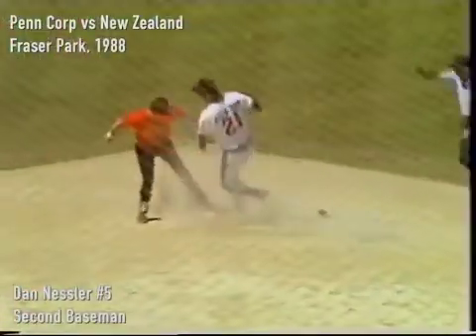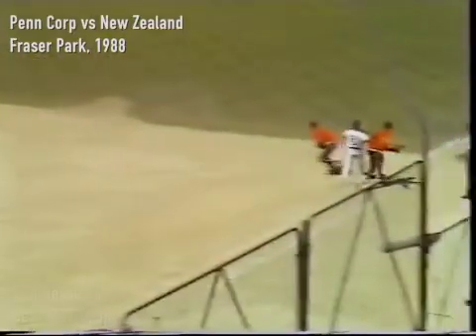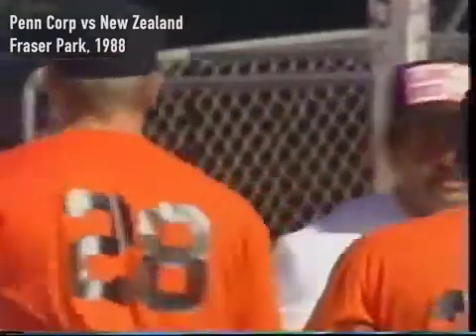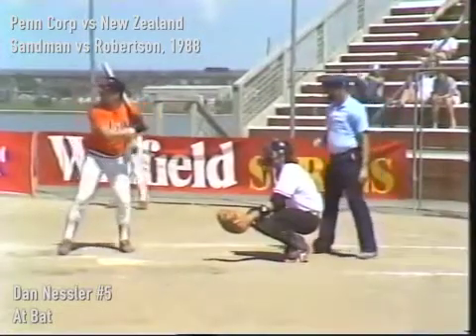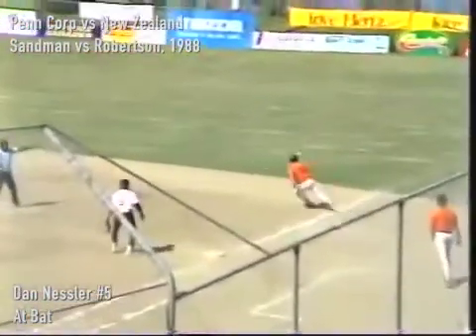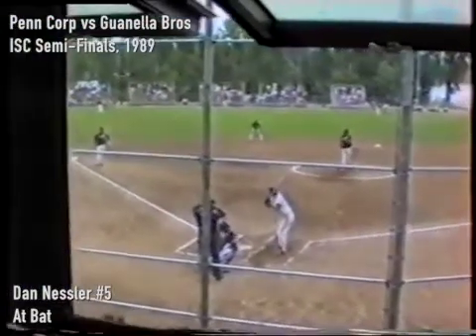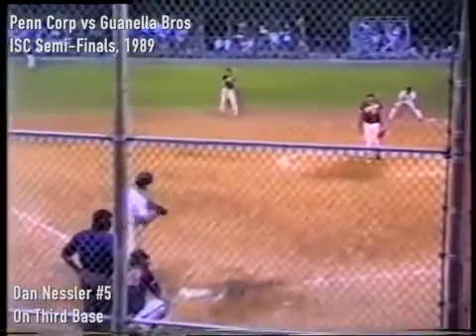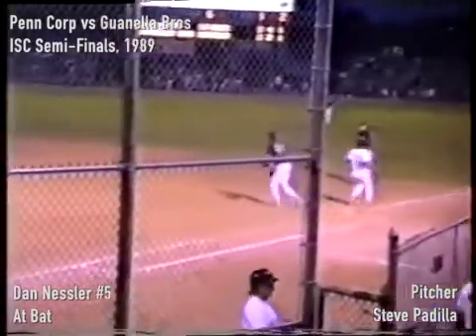Dan Nessler Softball video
Dan Nessler softball video from game footage 1988-89